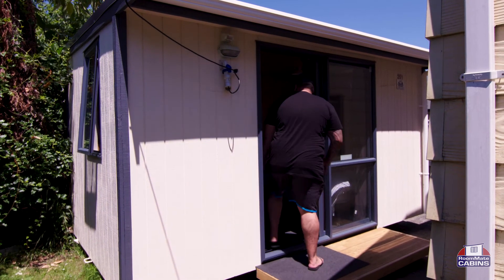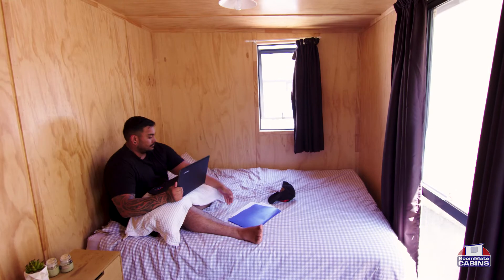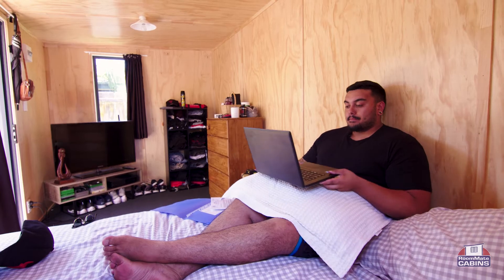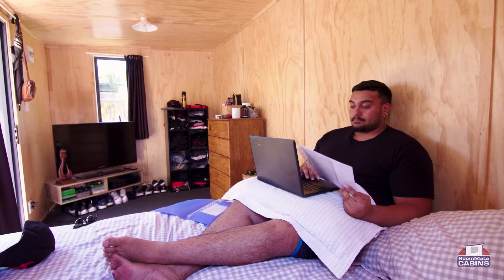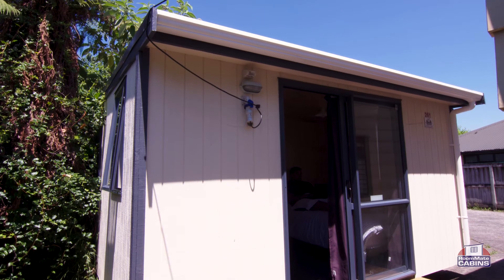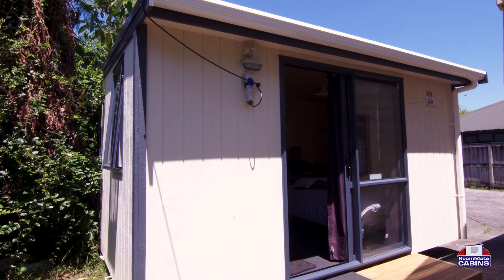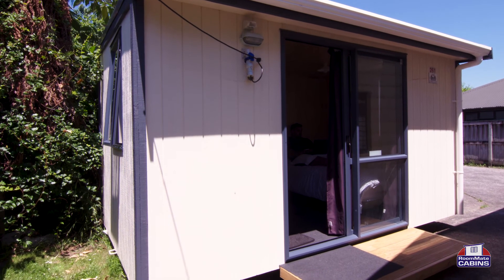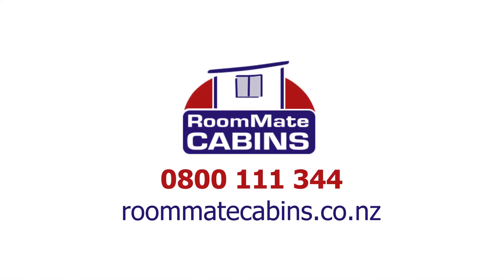RoomMate Cabins - helping save money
A RoomMate Cabin is a great way to save money. A cabin can help you save money while you are studying, or it can help you save for a holiday, travel, or your own home.